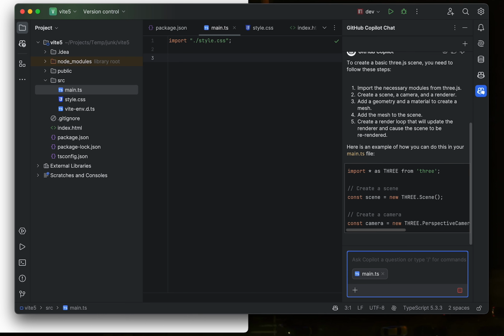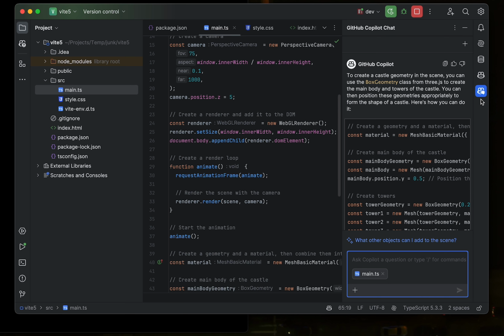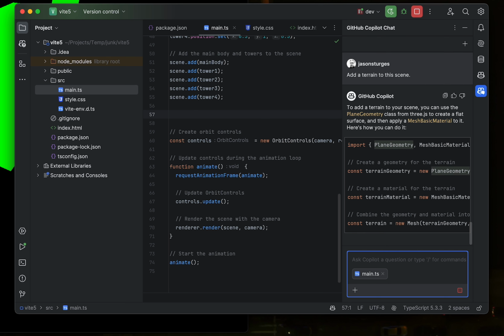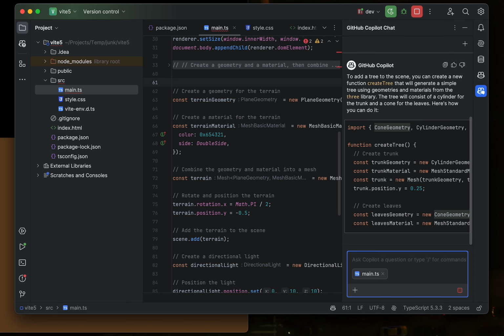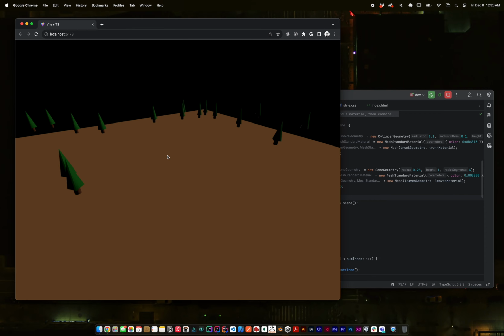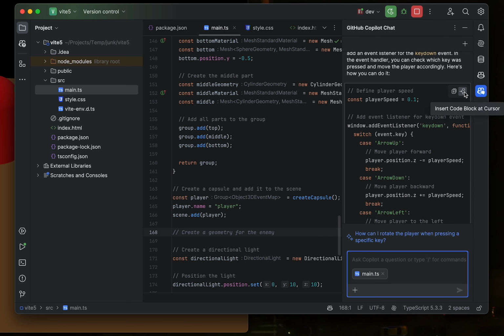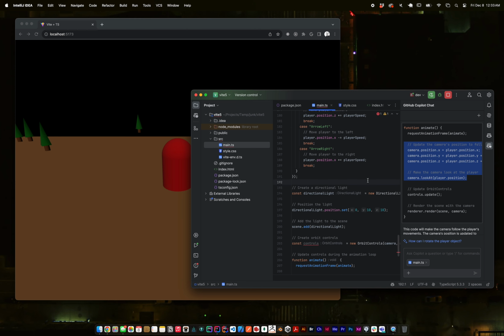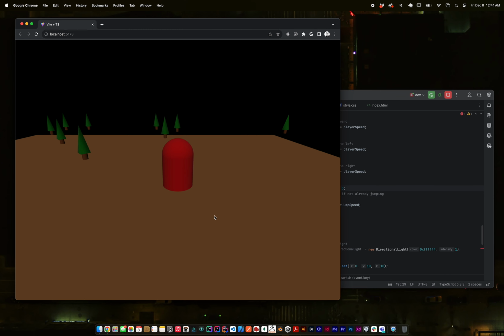Three.js AI with Copilot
Experimentation with Three.js and GitHub Copilot AI.

JetBrains IntelliJ IDEA using Copilot chat prompts.

00:00 Intro
00:16 Create an example three.js scene.
01:52 Create castle geometry in this scene.
02:54 Add orbit controls to this scene.
04:10 Add a terrain to this scene.
06:07 Add a tree to this scene.
07:49 Add multiple trees to the terrain.
08:40 Add a capsule to this scene named player.
09:54 Move the player with the arrow keys.
10:58 Have the camera follow the player object.
12:37 Make the player jump with the spacebar key.
14:38 Create a perlin noise shader and apply it to a plane material.